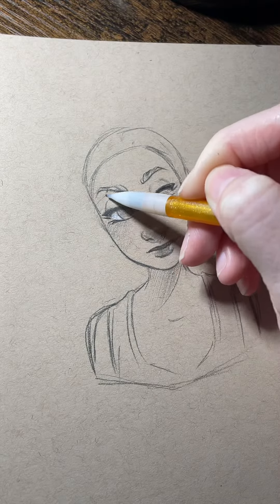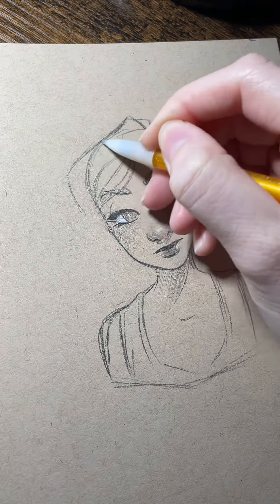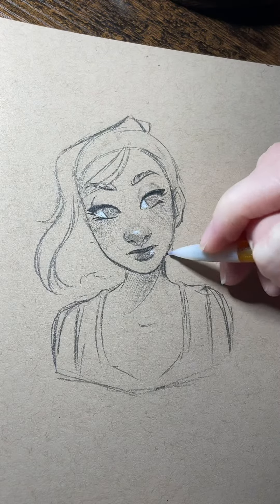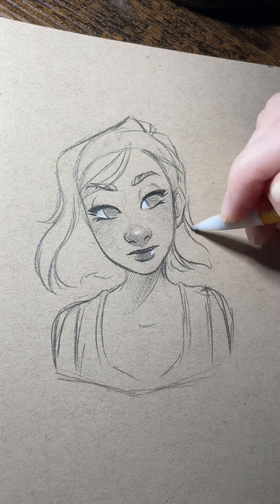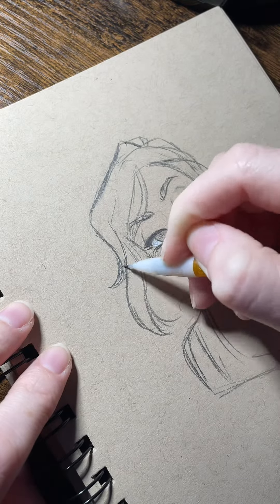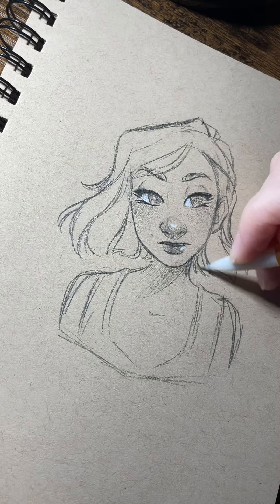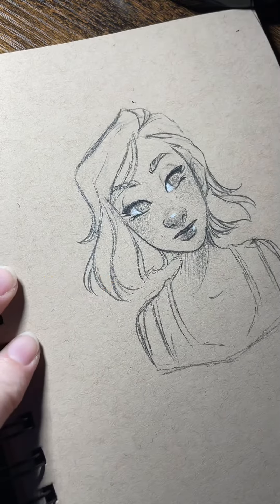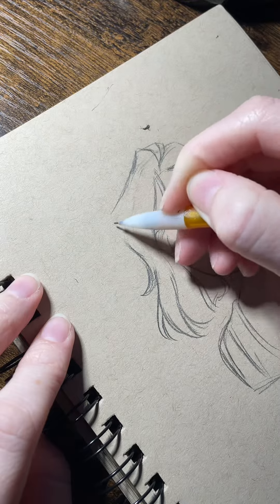TikTok Hair Tutorial (sort of)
Just a quick demo of how I sketch hair